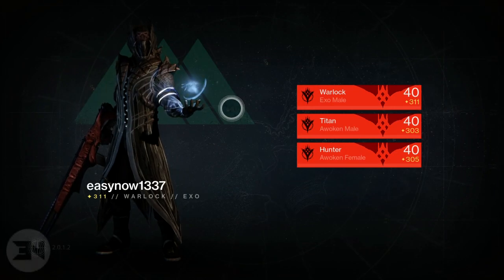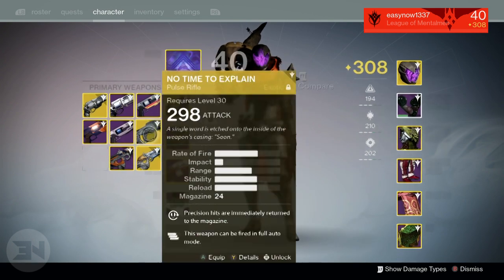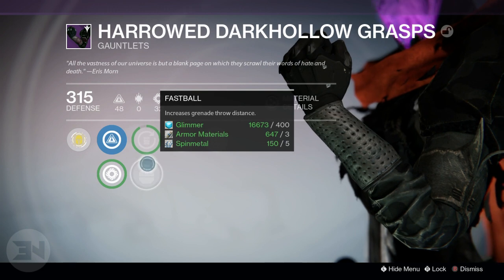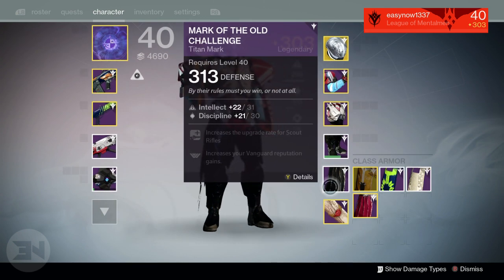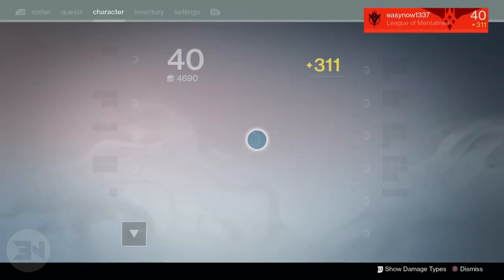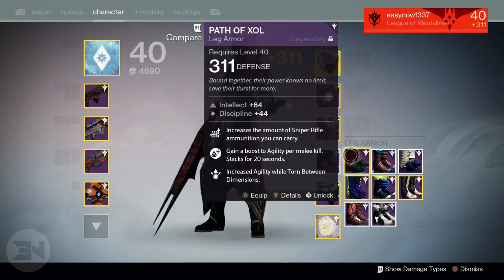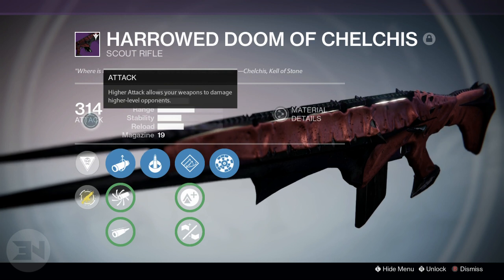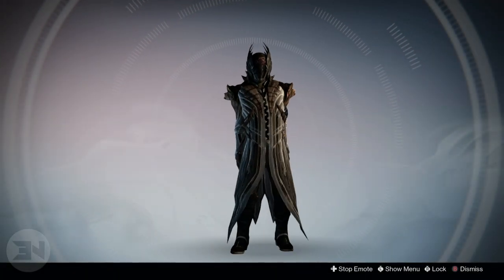Destiny Raid King's Fall HARD Mode Rewards x 3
I HAVE SPENT OVER $1000 on this game! Here are my rewards from last week, this video was uploaded yesterday but youtube wasn't working properly at the time so I reuploaded it today (regardless of views it will stay up anyway)

Outro Music
Disfigure - Blank

Cool Stuff!